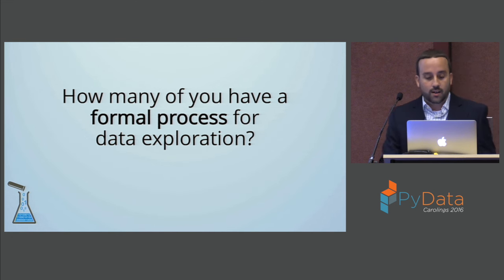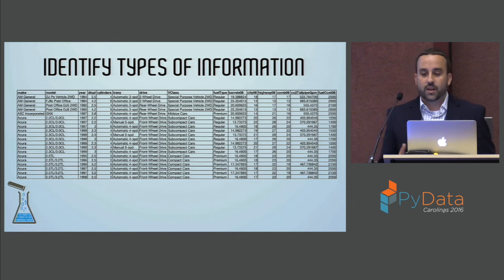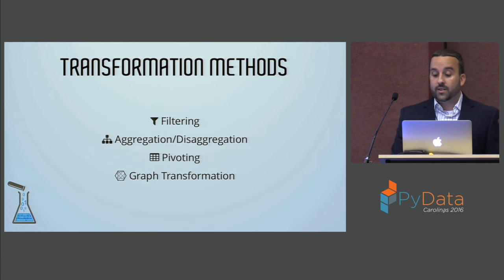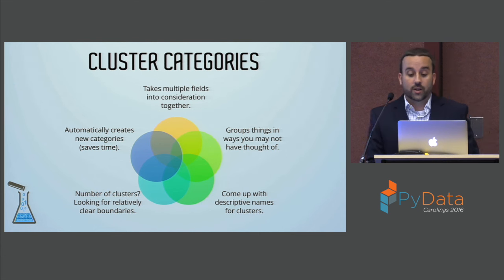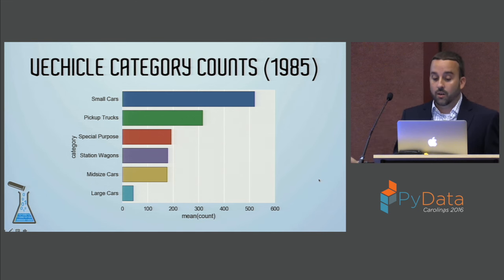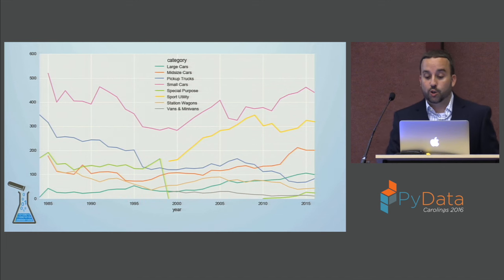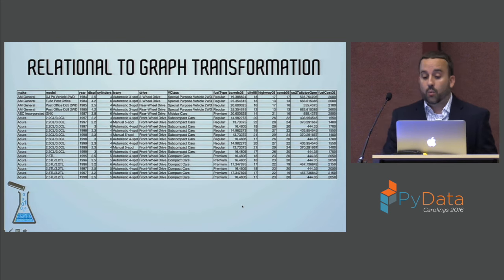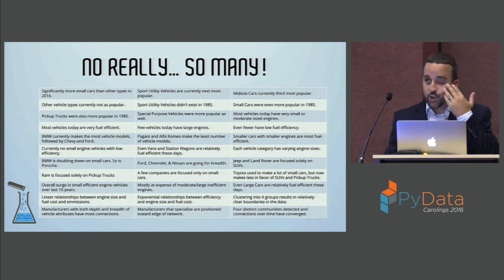Tony Ojeda | Transforming Data to Unlock Its Latent Value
This talk will be about gaining an understanding of the real world entities represented by our data, creatively conceptualizing different perspectives from which our data can be analyzed, and then bringing those conceptualizations to life with the help of Python libraries such as Pandas, Scikit-Learn, Seaborn, and Yellowbrick so that we can unlock the latent value and insights hidden in our data.

At the heart of data analysis, there lies a need to understand the real world entities being represented in the data. Every data set we encounter is an attempt to capture a slice of our complex world and communicate some information about it in a way that has potential to be informative to humans, machines, or both. Moving from basic analyses to advanced analytics requires the ability to imagine multiple ways of conceptualizing the composition of entities and the relationships present in our data. It also requires the realization that different levels of aggregation, disaggregation, and transformation can open up new pathways to understanding our data and identifying the valuable insights it contains.

In this talk, we’ll discuss several ways to think about the composition and representation of our data. We’ll also demonstrate a series of methods that leverage tools like networks, hierarchical aggregations, and unsupervised clustering to visually explore our data, transform it to discover new insights, help frame analytical problems and questions, and even improve machine learning model performance. In exploring these approaches, and with the help of Python libraries such as Pandas, Scikit-Learn, Seaborn, and Yellowbrick, we will provide a practical framework for thinking creatively and visually about your data and unlocking latent value and insights hidden deep beneath its surface. 00:00 Welcome!
00:10 Help us add time stamps or captions to this video! See the description for details.